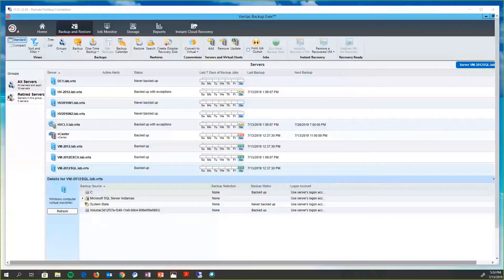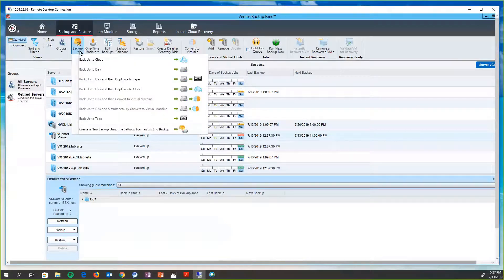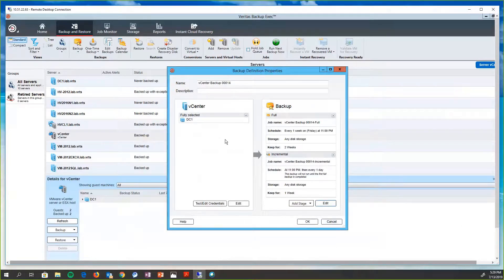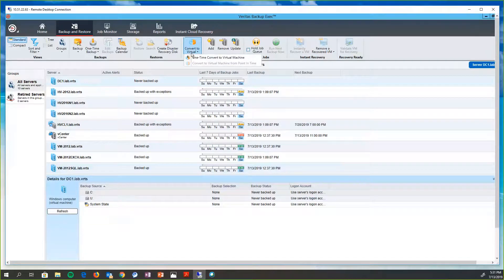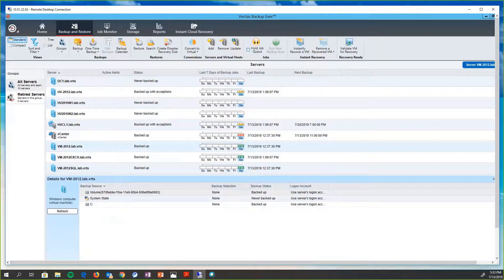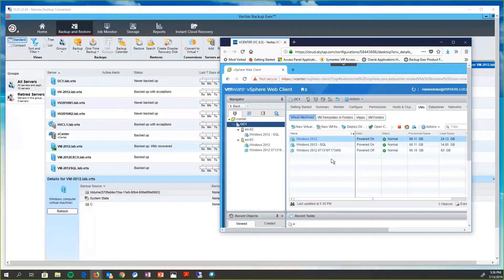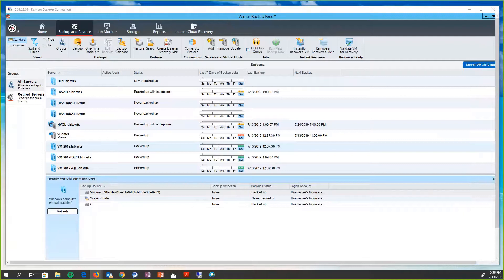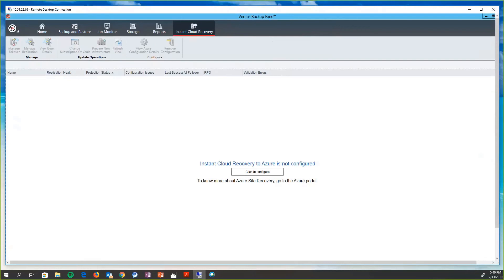Backup Exec's Virtual Protection Capabilities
Alexander Varady gives a demonstration of how Backup Exec protects Hyper-V and Vmware environments.  And also how Backup Exec works with Azure Site Recovery.